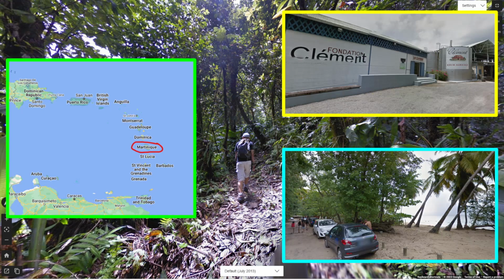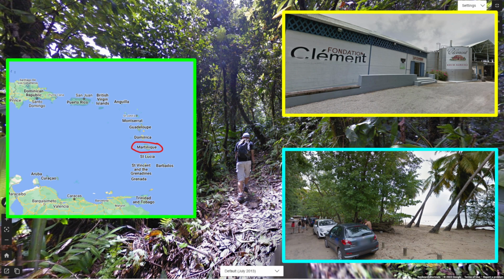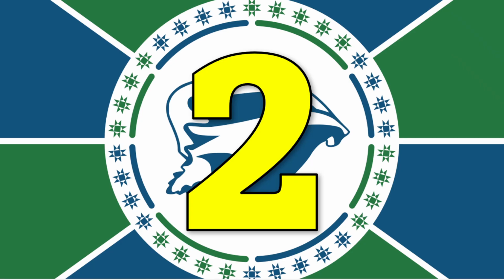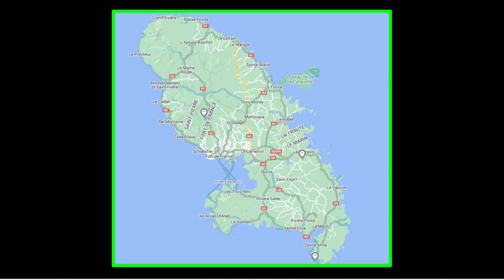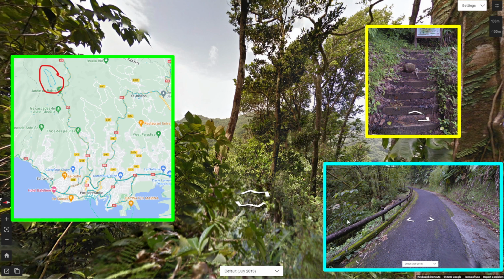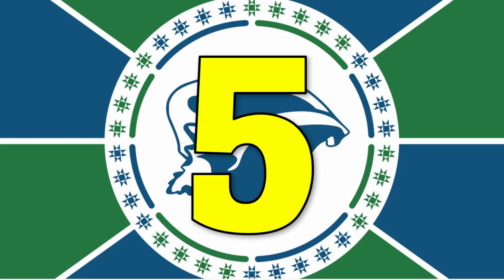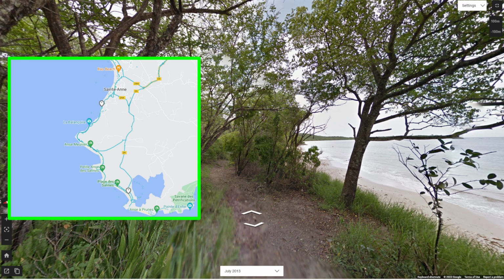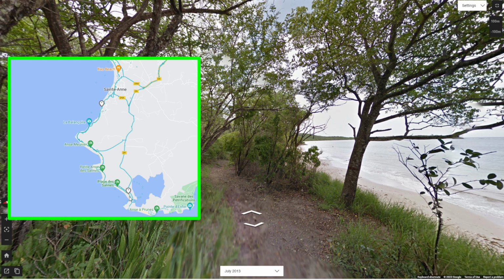Important GeoGuessr Tips for Martinique!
Top 5 GeoGuessr Tips for Martinique. Tips for Amateurs.